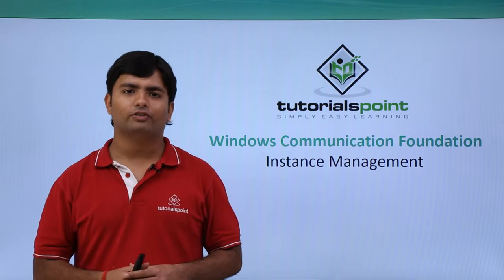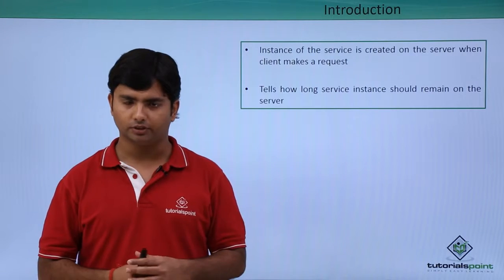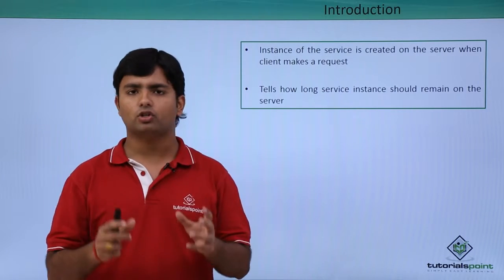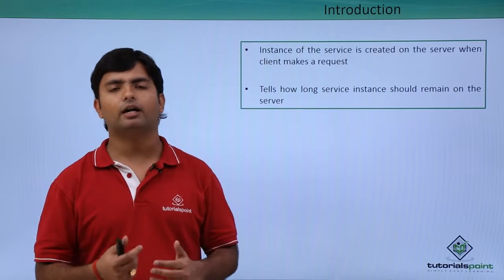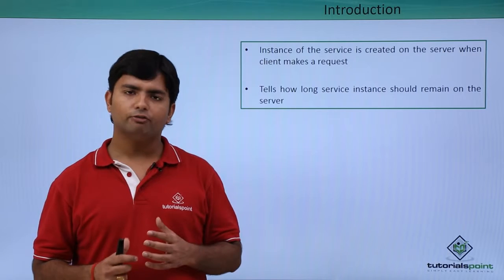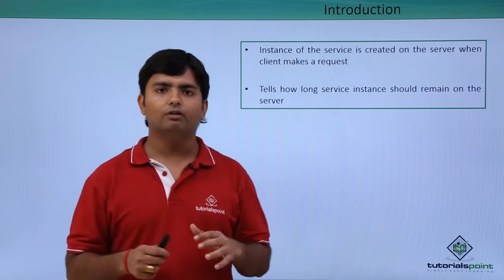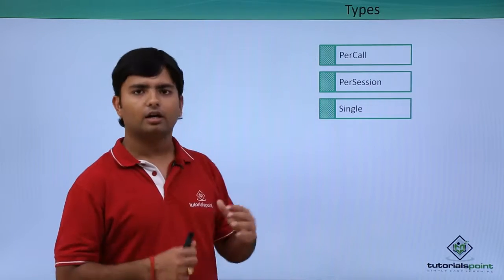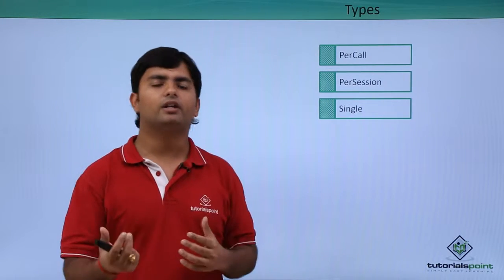WCF - Instance Management